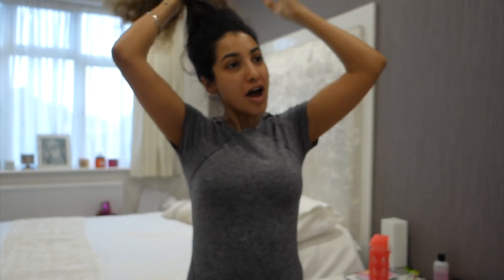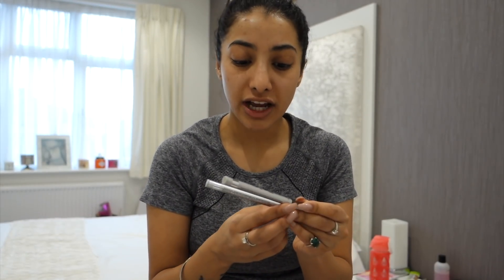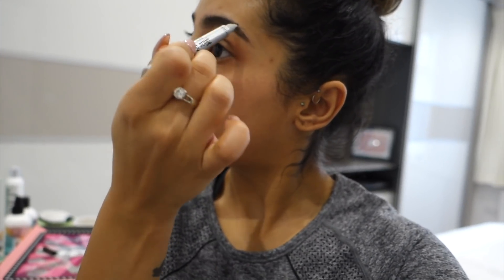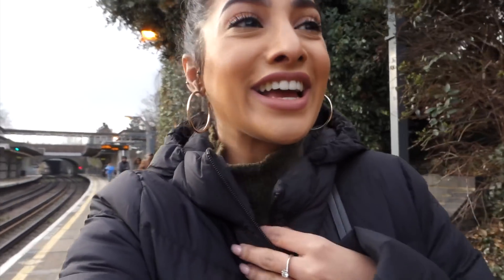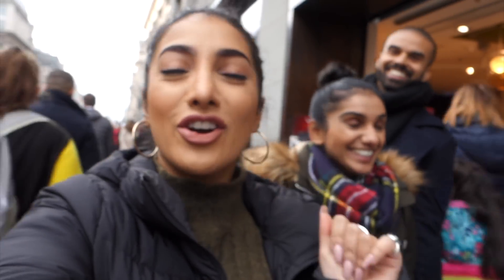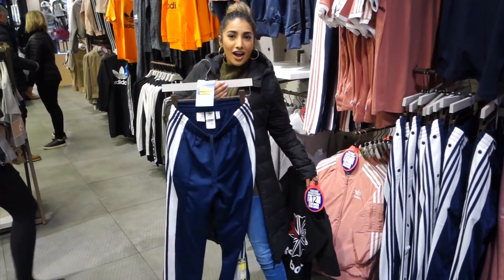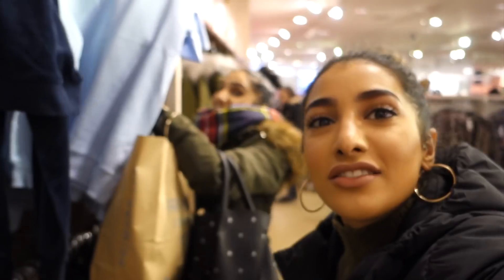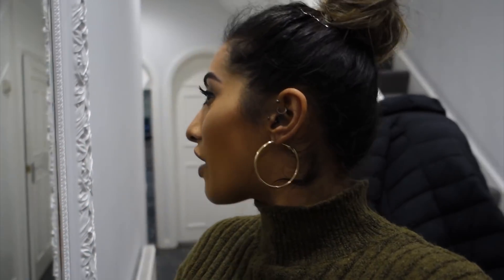Come Shopping With Me VLOG! ad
I put the NEW Brow Artist Micro Tattoo Eyebrow Definer from L’Oréal to the test…👊🏼
- Lasts up to 24 HOURS!
- Micro trident tip mimics microblading

*** I'm giving away this brow product to 5 WINNERS...YES 5!
All you need to do to enter is follow @lorealmakeup on Instagram and comment on MY Instagram video teamxtreme ...GOOD LUCK! ***

- Lasts Upto 24 HOURS
- Great Alternative to Semi Permanent Makeup

HOW TO WIN THIS PRODUCT:
Follow @lorealmakeup

FAQ:
I am Indian, Punjabi but born and raised in London,UK.

How Did You Get Into Makeup?